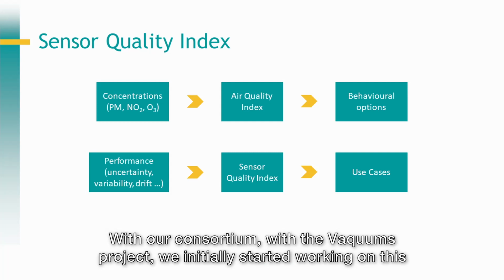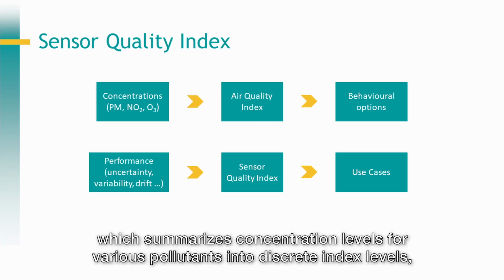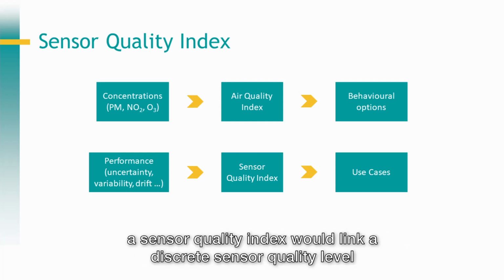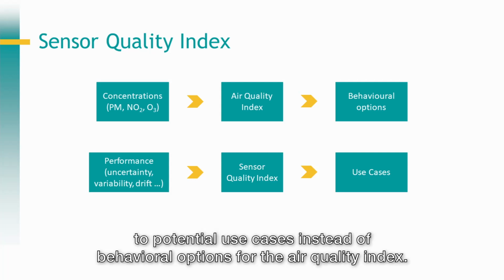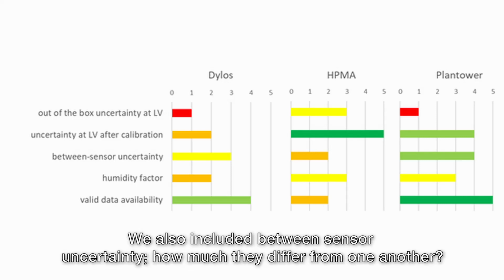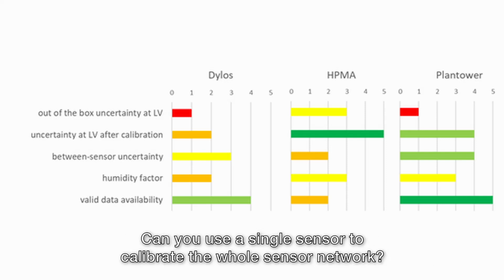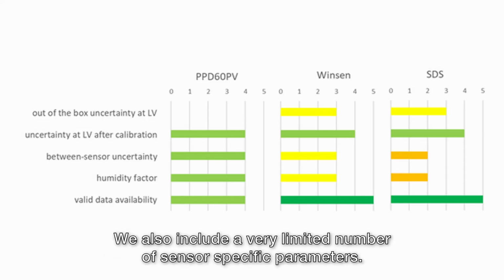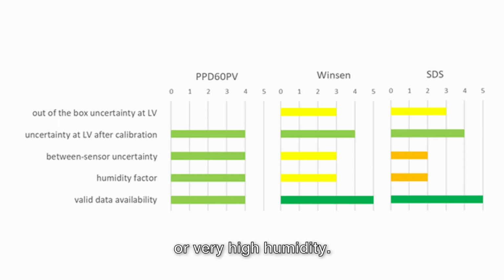Sensor quality index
Supporting video on the sensor quality index developed during the LIFE VAQUUMS project.

With the support of the European Commission's LIFE program, the LIFE VAQUUMS project aims to determine the quality levels currently being attained by innovative measuring techniques for particulate matter, ozone and nitrogen dioxide. The videos in this channel give an overview of the project results and guidelines.

For more information and to read the reports, please visit our